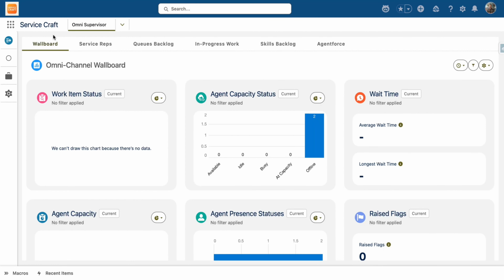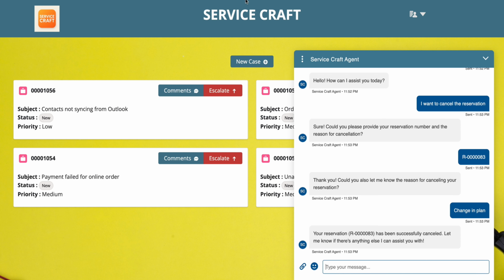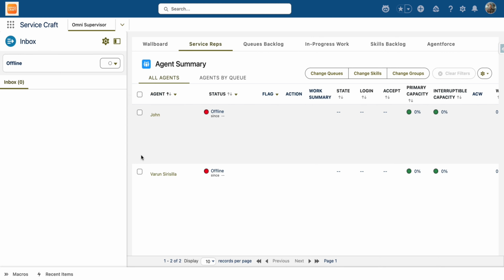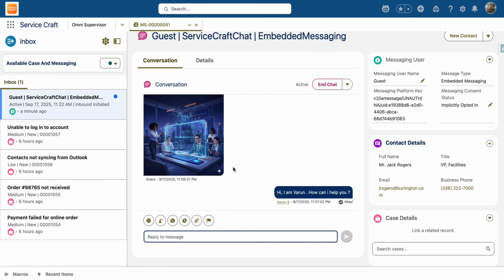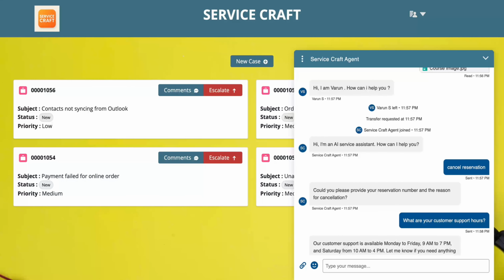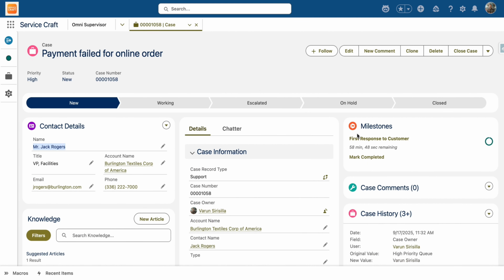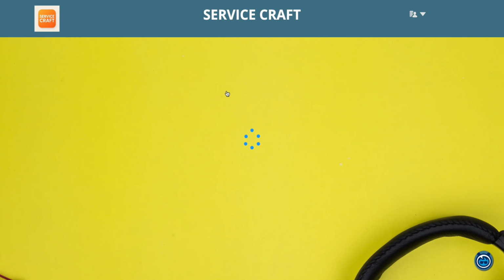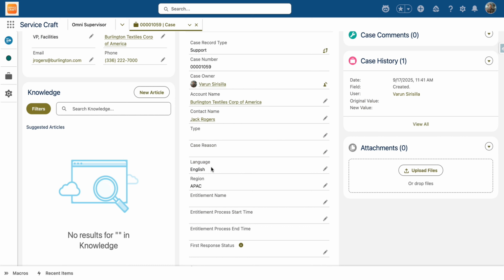Introduction to Service Craft Project | Salesforce Hands-On Project with Service Cloud & Agentforce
🚀 Welcome to this Salesforce Real-Time Project Course! In this hands-on journey, we’ll build a complete project called Service Craft, using Service Cloud, Agentforce, Experience Cloud, and Omni-Channel to deliver a seamless customer service experience.

👉 You’ll learn how to set up Case Assignment Rules, Support Processes, and Lightning Pages, and then extend your project by building a full Experience Cloud site. We’ll create custom Lightning Web Components (LWCs) so customers can create and manage cases, log in, self-register, and interact directly with agents.

💬 We’ll also enable live chat and messaging for in-app and web (MIAW), where customers can chat with Agentforce Service Agents or connect with live agents. You’ll explore Skill-Based Routing, capacity management, and advanced Omni-Channel features to improve agent productivity.

📩 Beyond that, you’ll configure Email-to-Case with Prompt Builder, work with Entitlements and Milestones, and automate actions using Macros. You’ll also set up Salesforce Knowledge with data categories and articles, plus integrate Service Cloud with Slack to send real-time alerts and create cases directly from Slack.

By the end of this course, you’ll have built a complete real-world Salesforce project—equipping you with the skills to implement Service Cloud, Agentforce, Omni-Channel, Knowledge, Messaging, and Slack integrations in any organization.

📌 About Me:
I’m Varun Kumar Sirisilla, a Software Development Engineer working in the Salesforce domain.